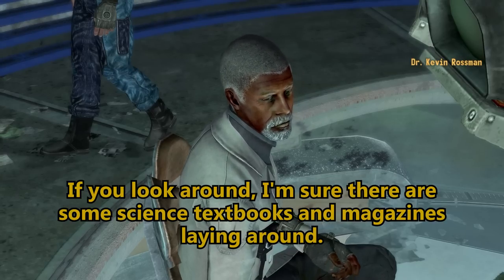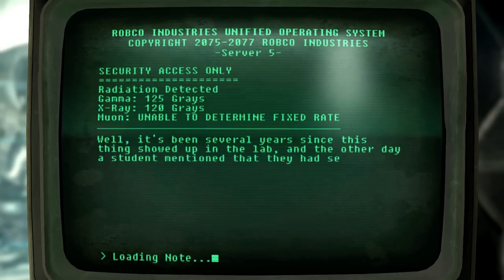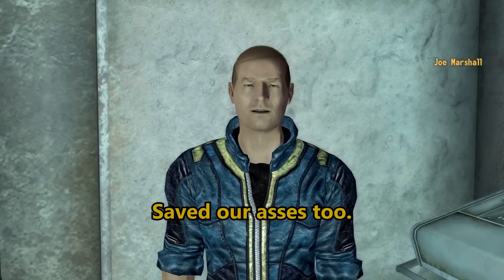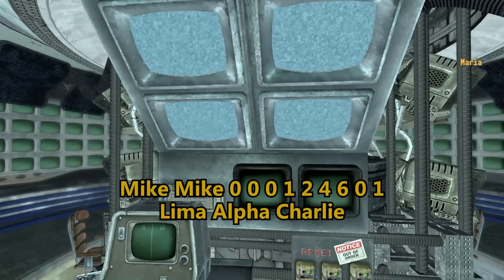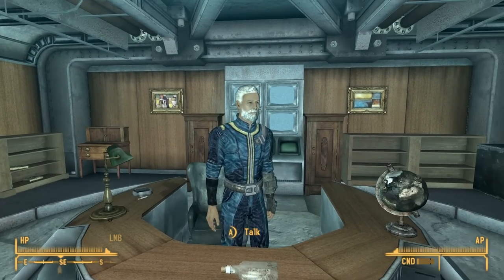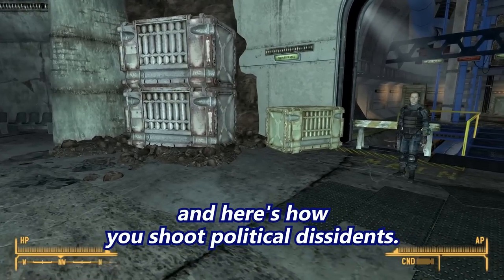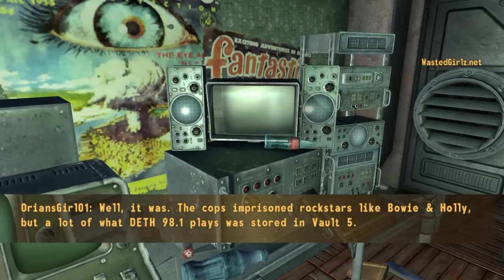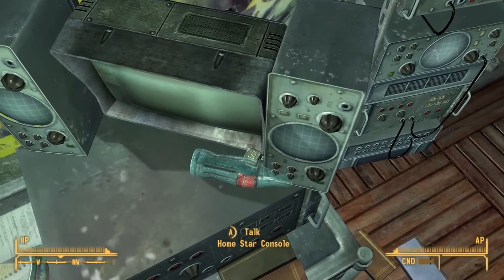Fallout New California - Terminals Galore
(New California 2) Zach uses his superior Science skill to do science-related things!

Mods used:
** No, this isn't really multiplayer. It's just video-editing magic.
New California
Helpless Falling
Quick Hacking
The Groovatron NV
PipBoy 2500
No NPC Compass Ticks
Killable Kids
Bubba Shot the Jukebox
NCR Doggie Buddies
lStewieAl's Tweaks